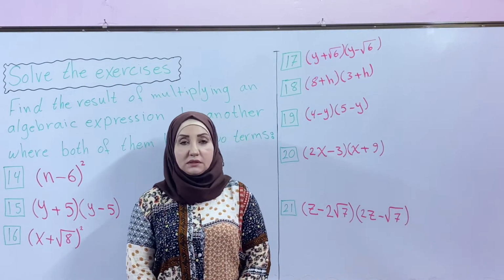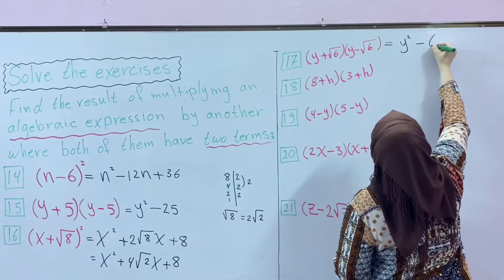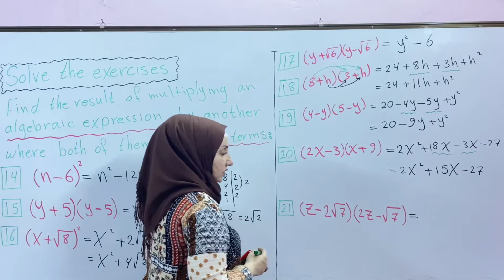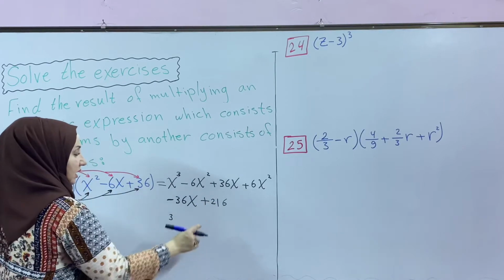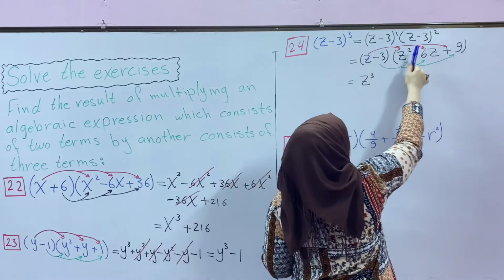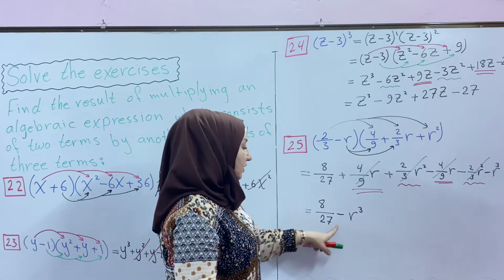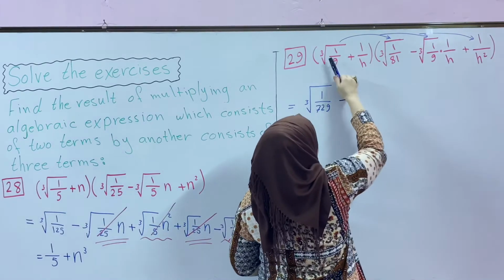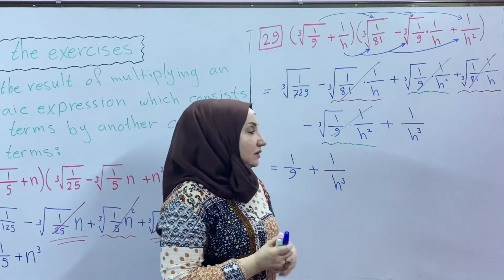رياضيات الثالث المتوسط لمدارس المتميزينChapter2/lesson1Solving the exercises محاضرة (5)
سلسلة منهج الرياضيات لمدارس المتميزين وكلية بغداد وأشق التركيه